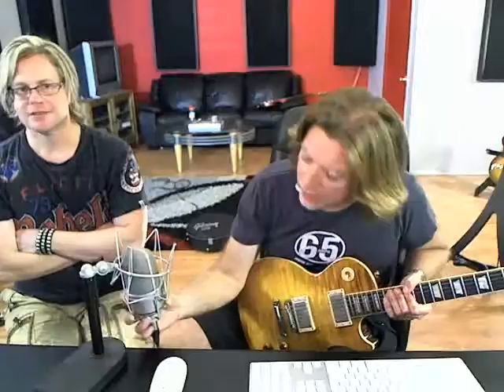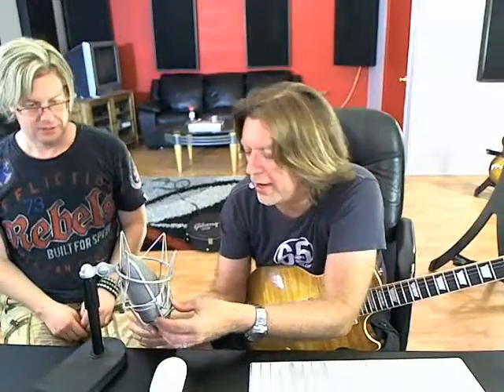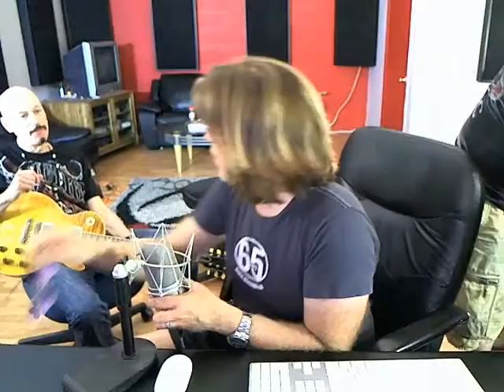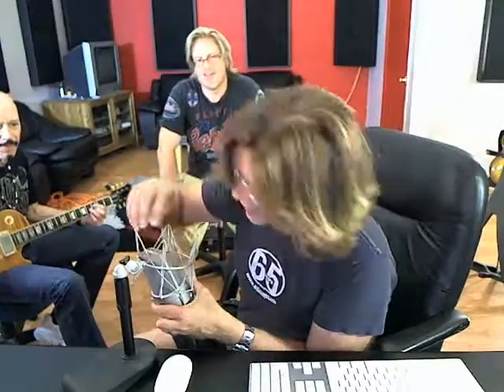65amps Lunch with Dan Boul - July 24, 2103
Dan's weekly webshow from Los Angeles.   First show from Office Studios in Van Nuys.  Brett Chassen and Bob Kulick.  Great converstion and lots of fun and GUITAR IS BACK!!